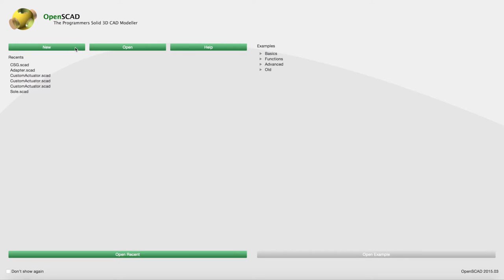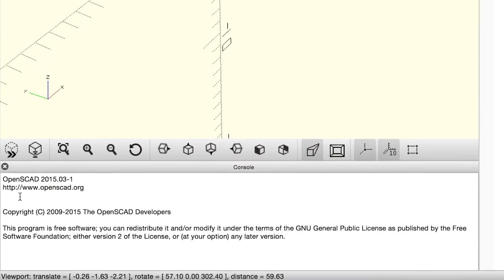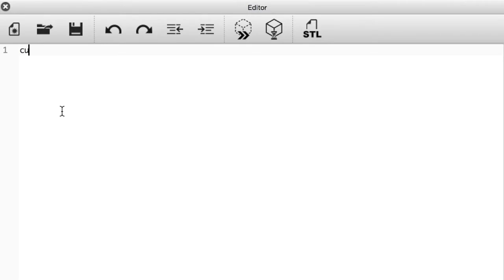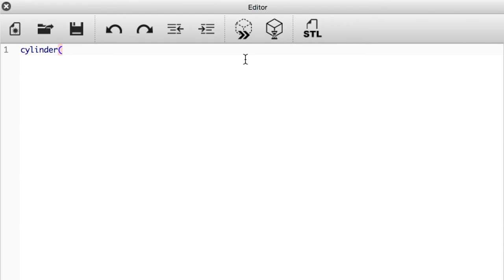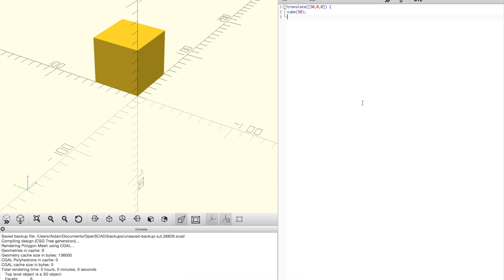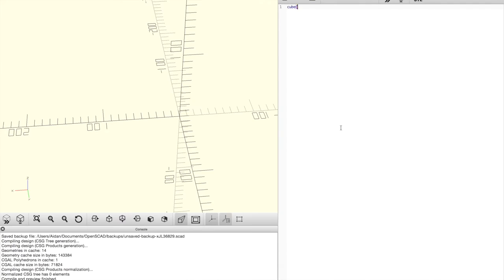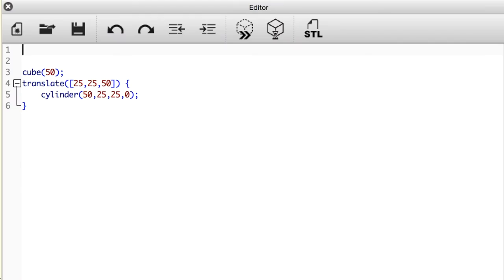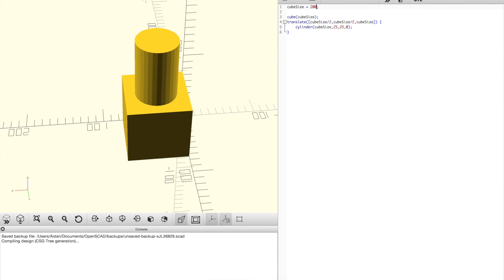Getting Started with OpenSCAD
Today we're gonna learn some parametric modeling with OpenSCAD!